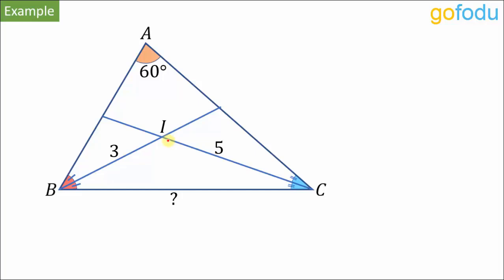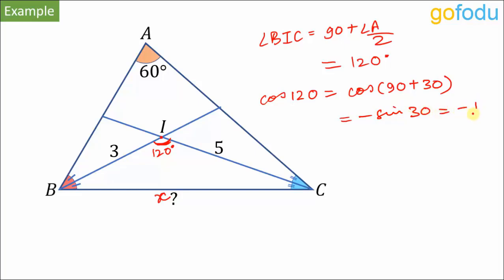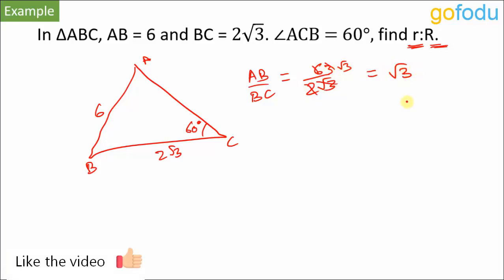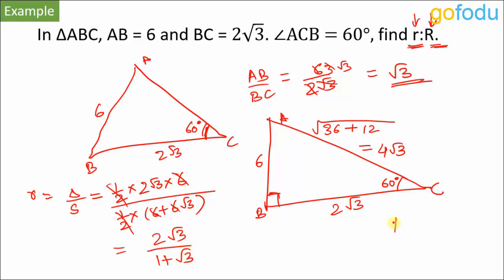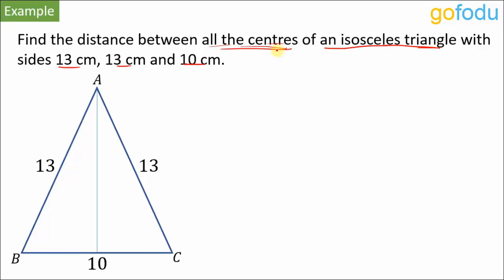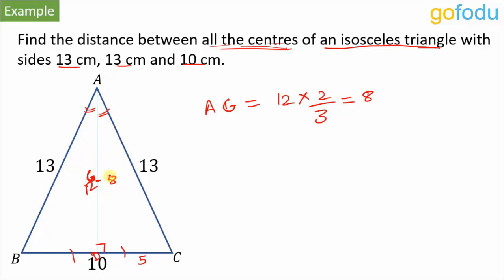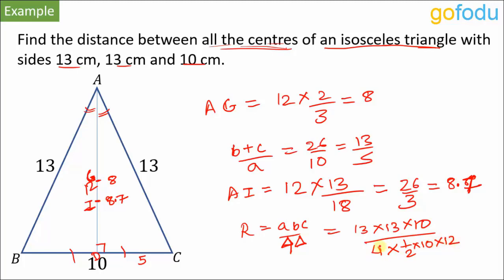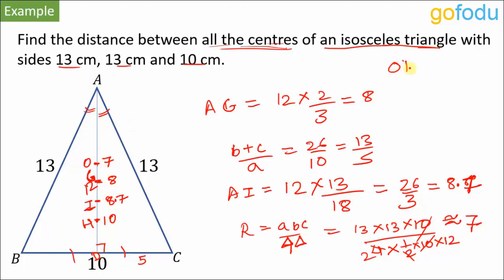Triangle centres - Solved Examples | Geometry | Quantitative Aptitude Series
Master Triangle Centres with this tutorial for the CAT MBA exam. With this example, learn the essential techniques and strategies to solve problems efficiently. Check out the following playlists for complete preparation:

Happy learning!!